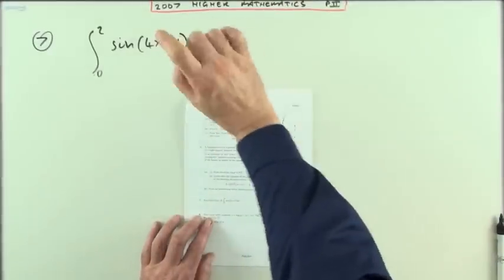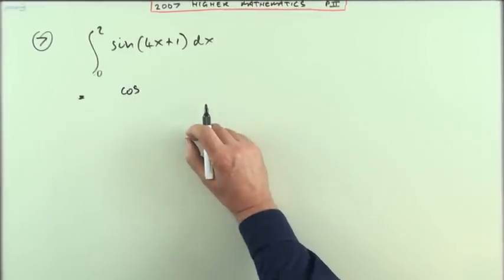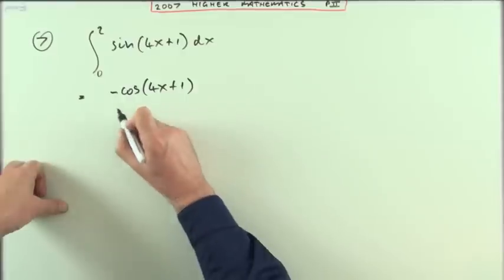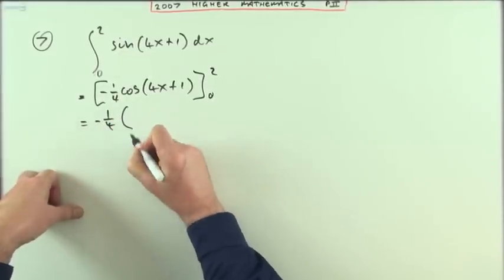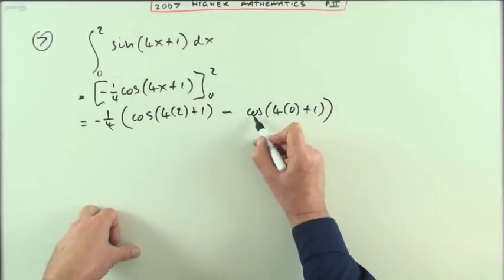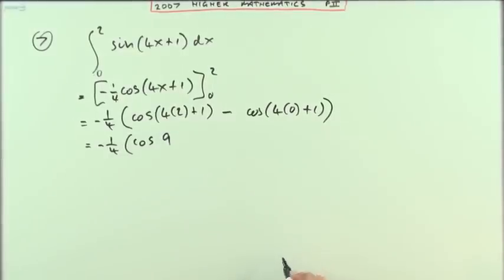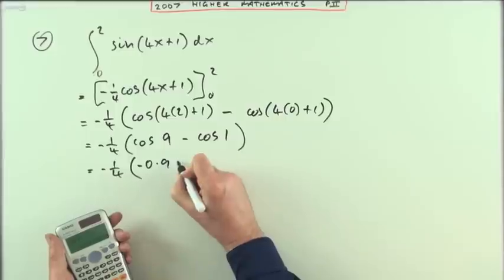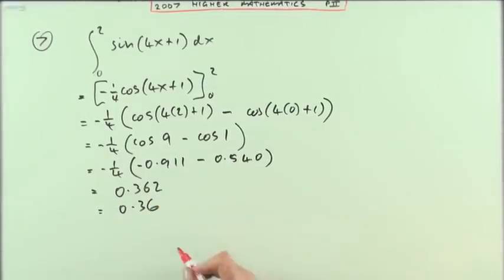2007 SQA Higher Maths: paper 2 no.7 Trig integration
Evaluating the integral of the sine of a linear function.